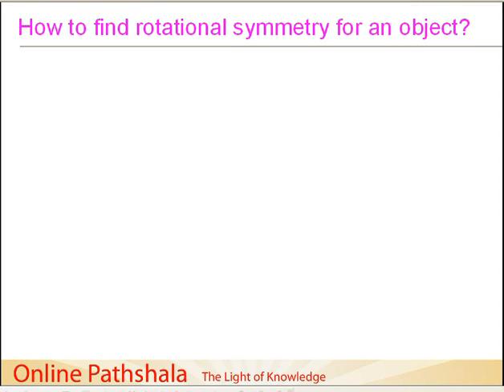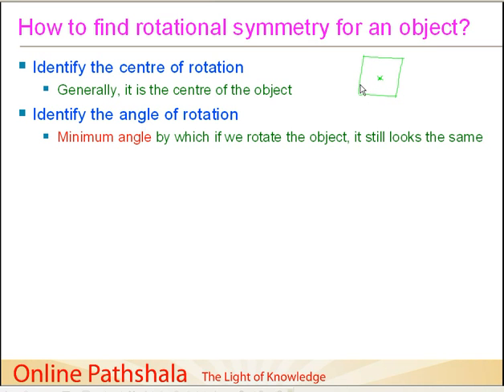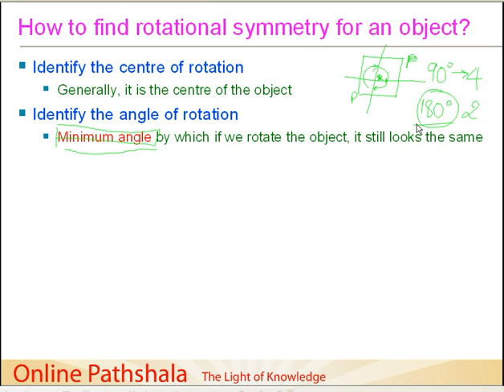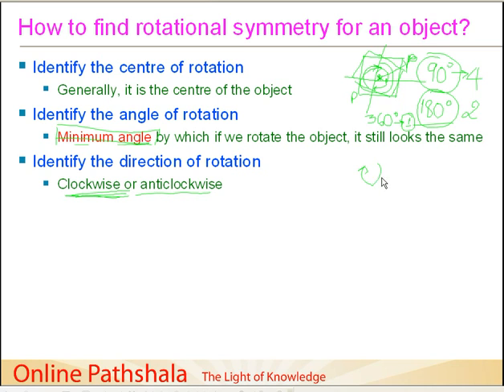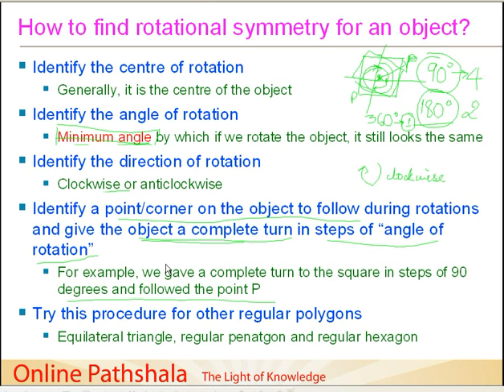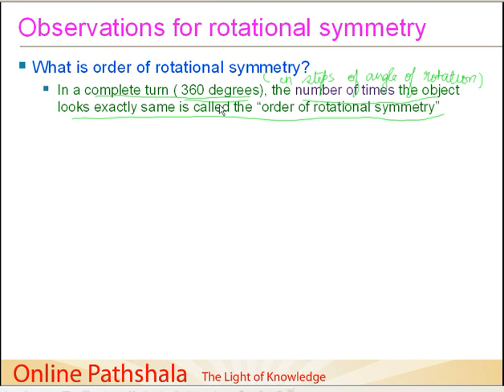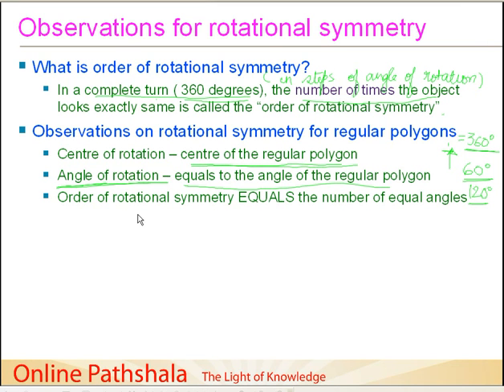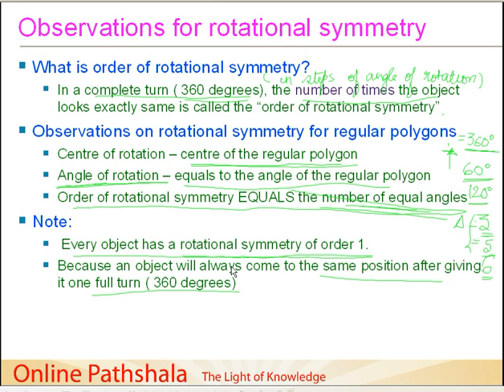04 Method to find rotational symmetry CBSE MATHS